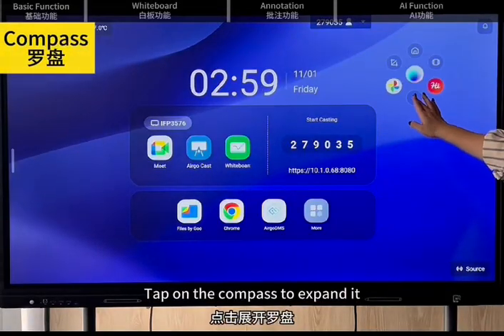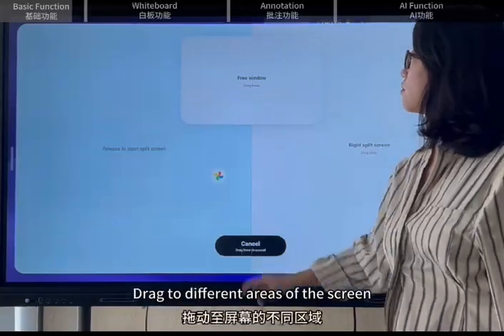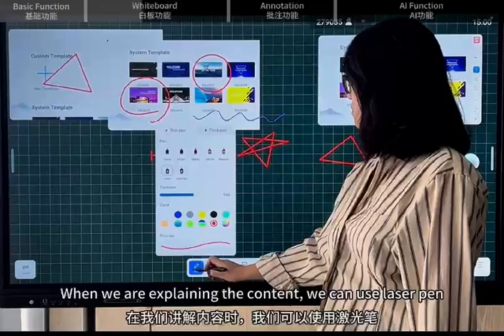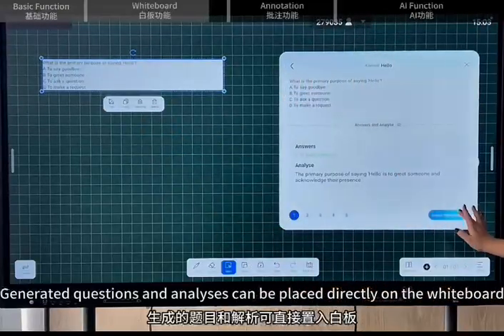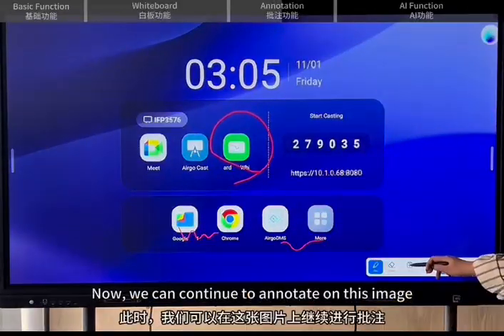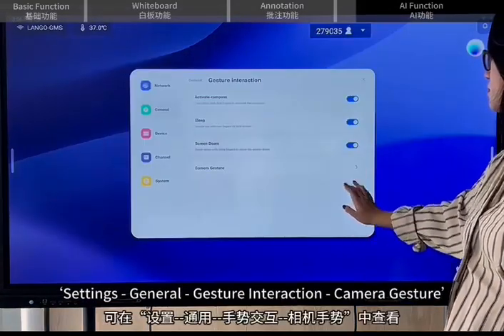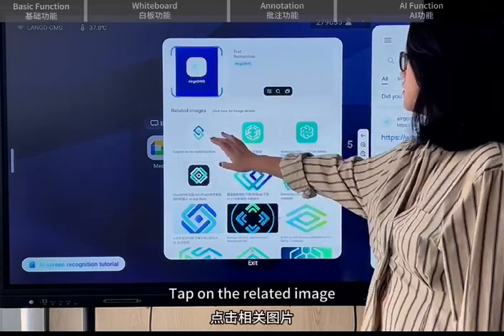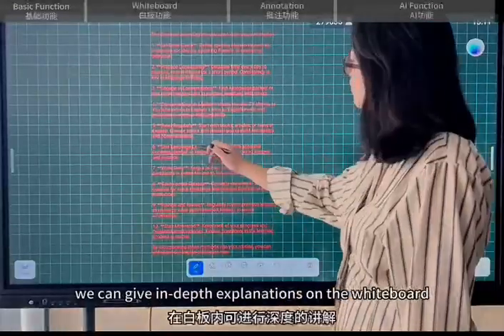Smart Board AI Function Interactive Flat Panel QLED for Education Display Whiteboard Software Free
2025 Latest technology interactive panels with AI function, and some small tools for education school teaching
Free whiteboard software, and split screens
Multipe touch screen smart boards